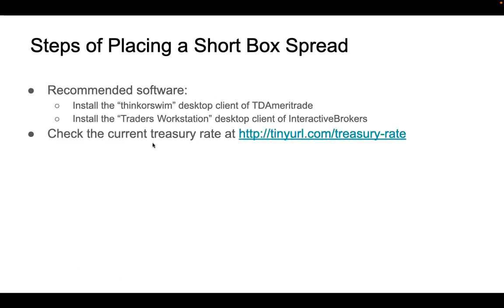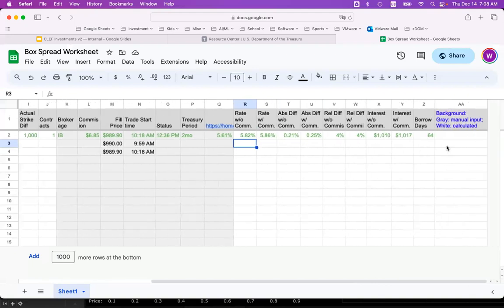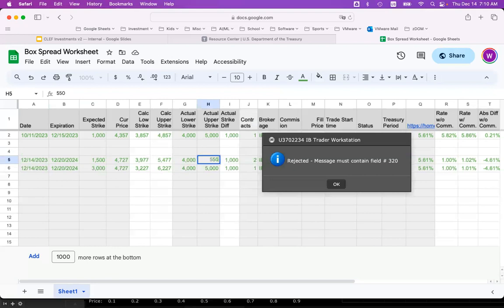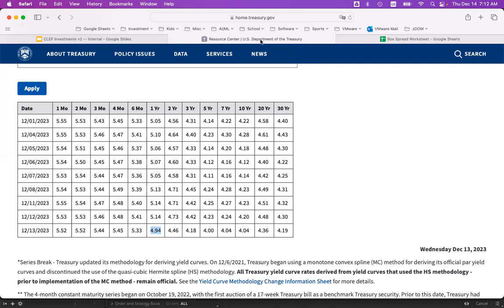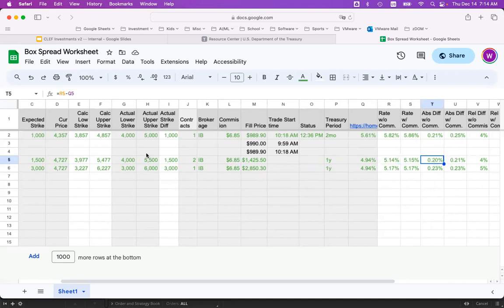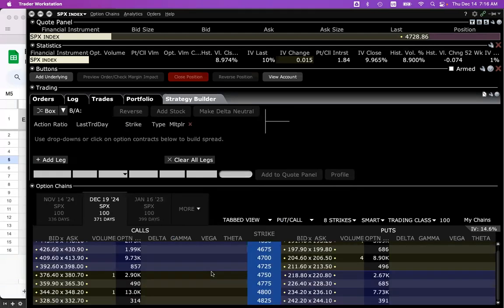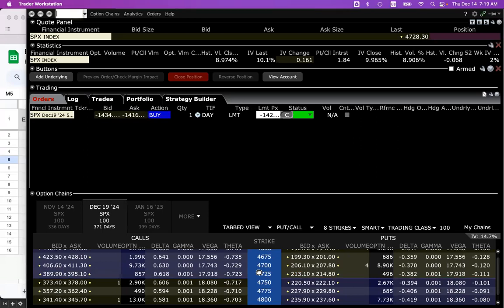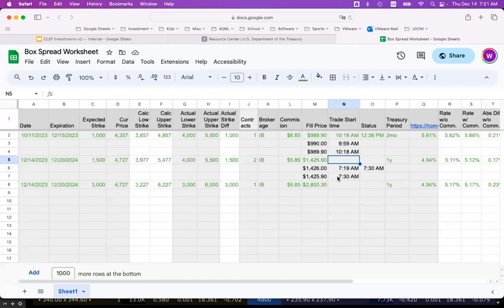EN.12 Short Box Spread -- Placing a Real Trade in Interactive Brokers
Welcome to the No. 12 video in my Middle-Class Investing series. This video demos how to calculate the price and the steps of placing a Short Box Spread in Interactive Brokers to borrow money. Box allows you to borrow money at close to the US treasury rate and the interest you paid are capital loss which further reduces your capital gain tax.